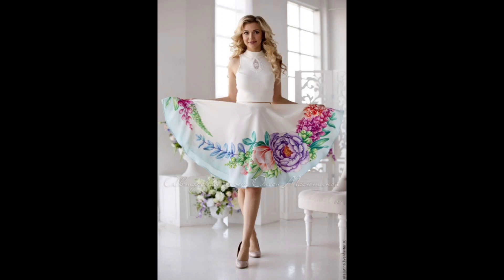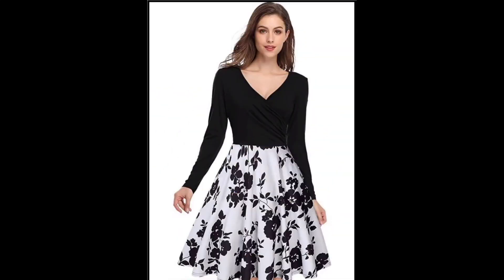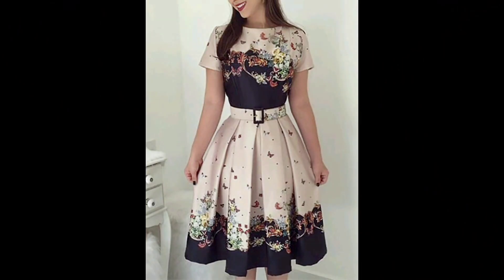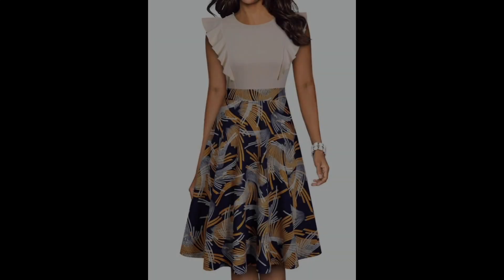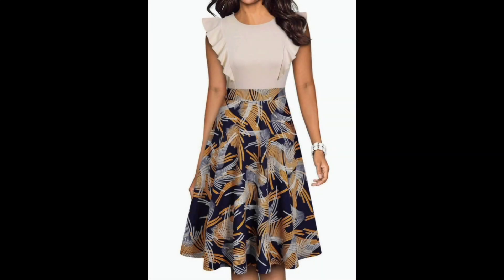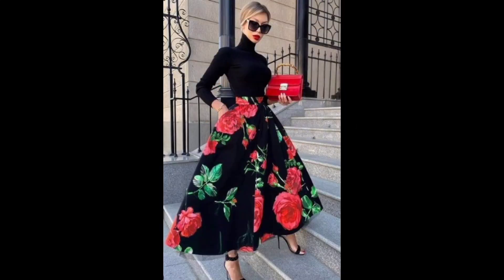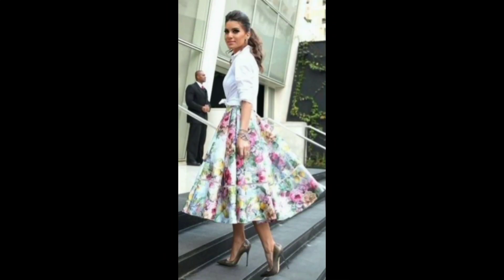Formal Skater dress 2023/Ultra modern spring Autumn Skater dresses design/New Vintage Skater dress.